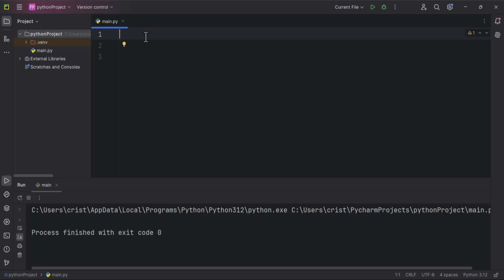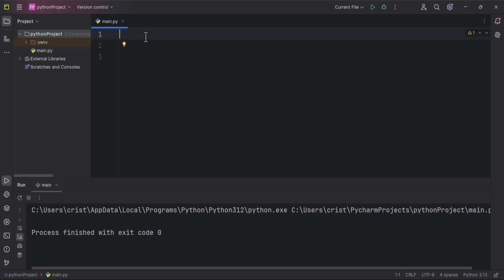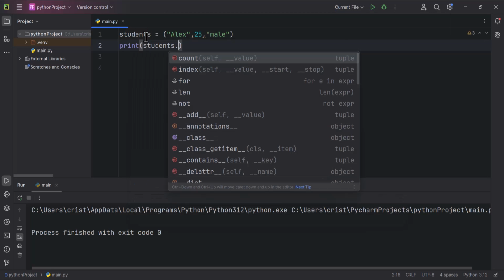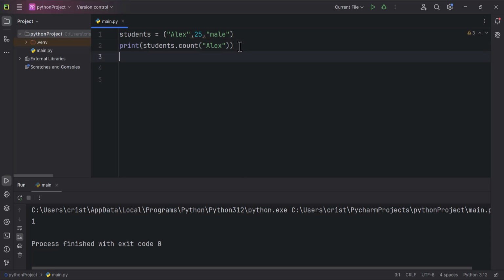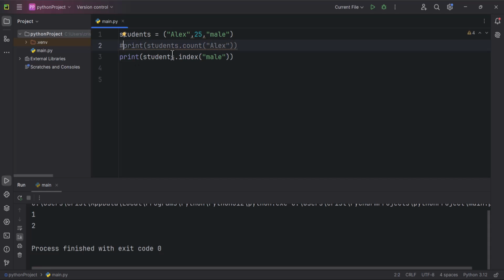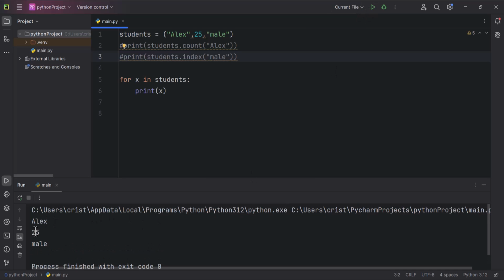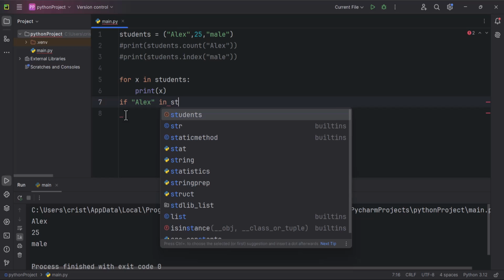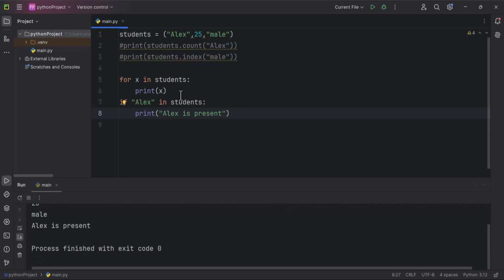What are tuples in Python?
Episode 1: tuples - Python Programming for Beginners